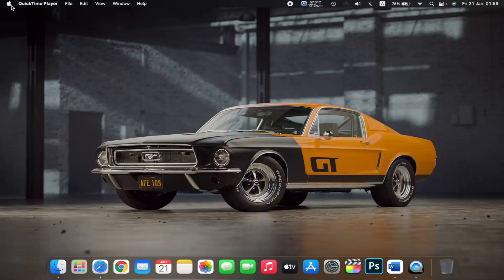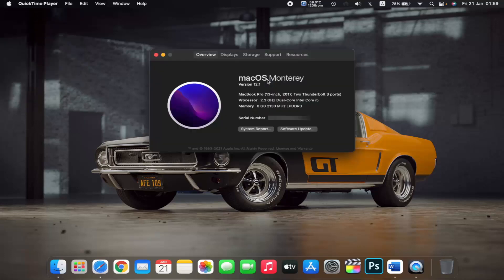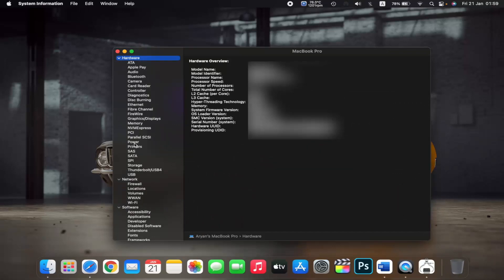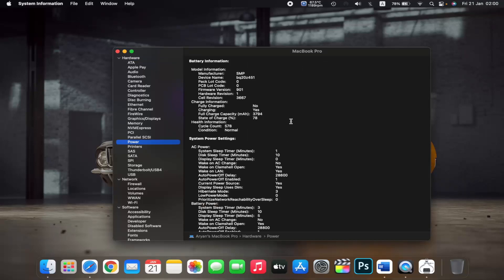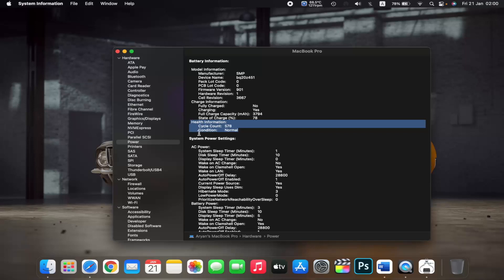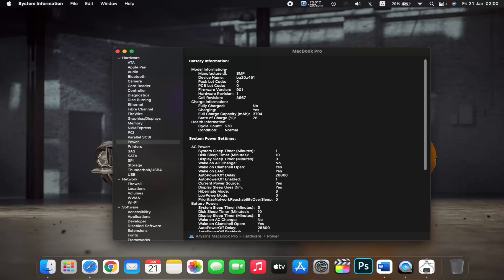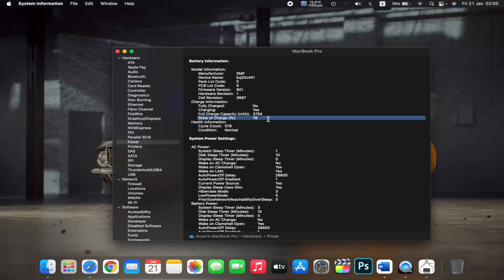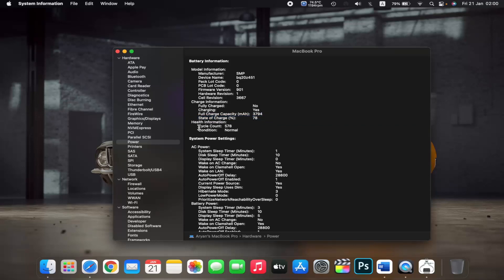How to Check Battery Health of Your MacBook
In this video How to Determine battery cycle count for Mac notebooks